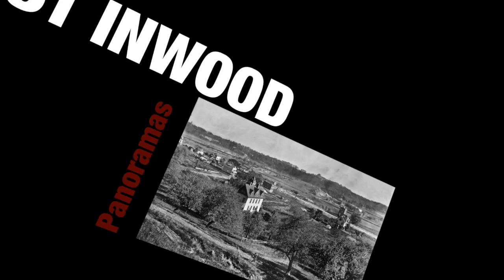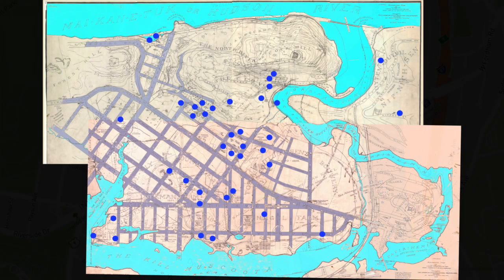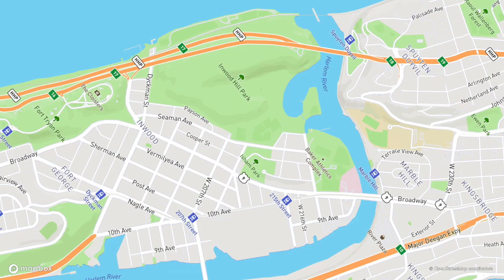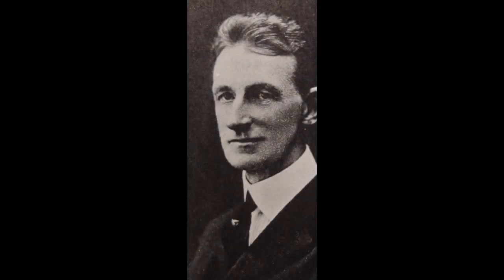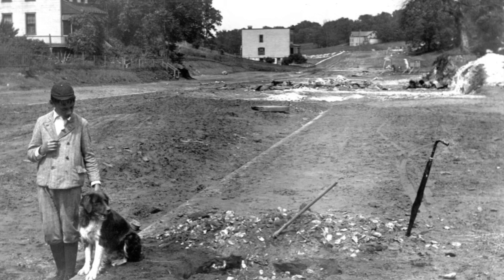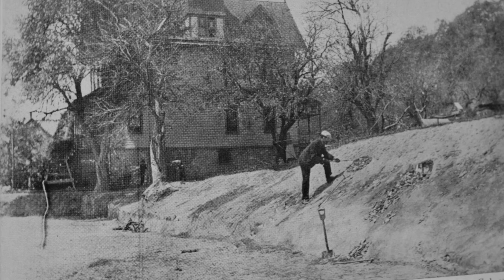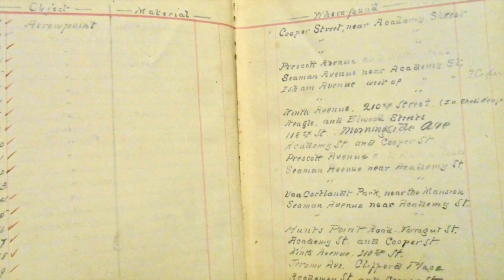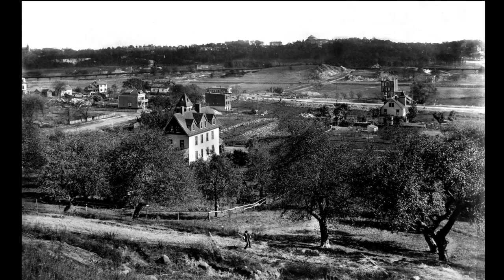Lost Inwood Panoramas. 1906 Inwood Valley Panorama part 2 (LENAPE)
Episode 2 of Lost Inwood's historic panoramic photos series.

In this video we'll continue our look at a ca1906 Edward Wenzel image.

In 1907 amateur archaeologists excavated a Late Woodland period Lenape site at Corbett's Garden, between Academy Street and 204th Street, just east of Seaman Avenue. After briefly establishing its historical context, we'll view photographs and records of their work at the site as well as images of many of the artifacts found in the area.